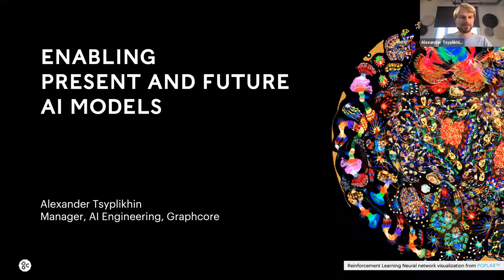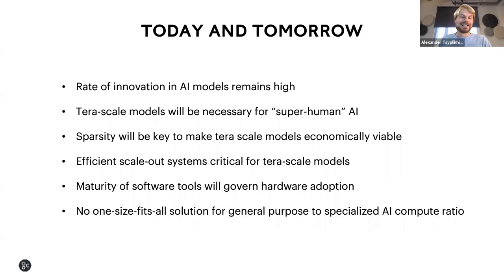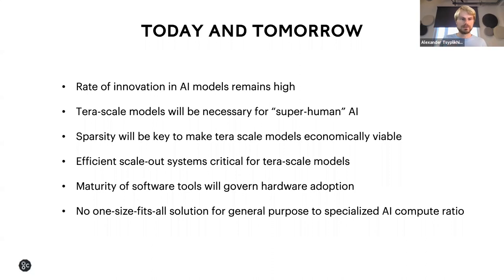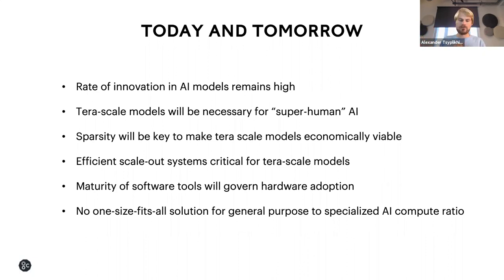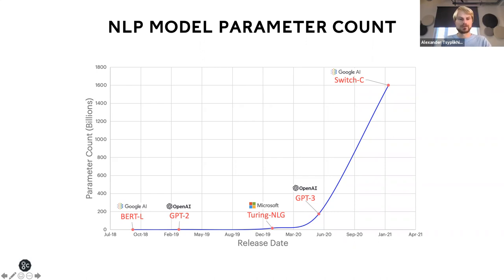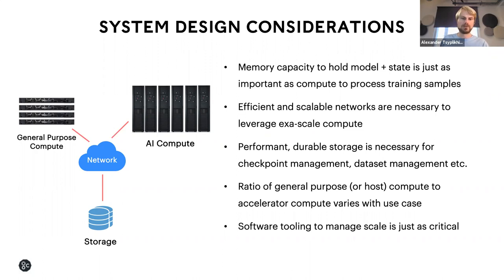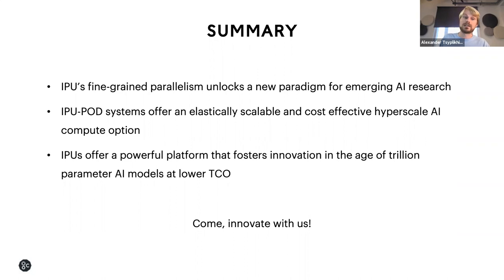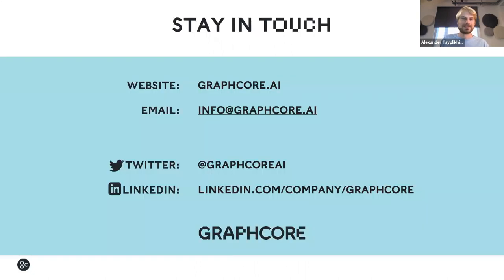Enabling Present and Future AI Models with Graphcore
Graphcore AI engineering shares trends and challenges in AI models and algorithms and ways they can be addressed.